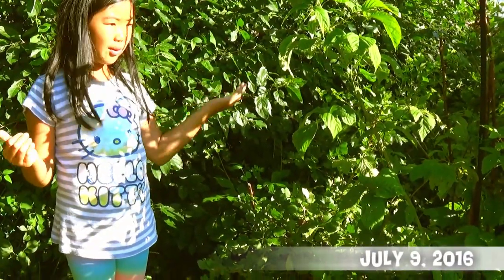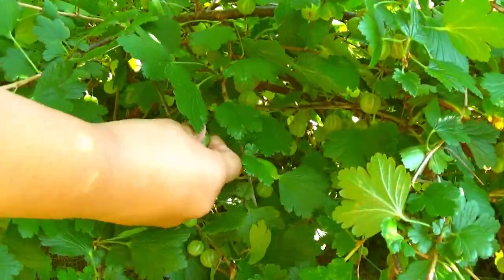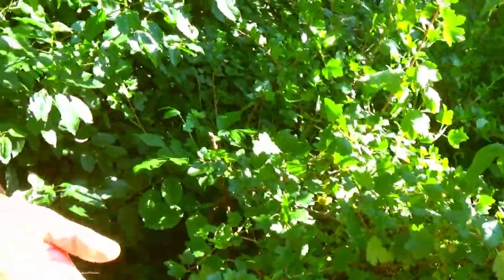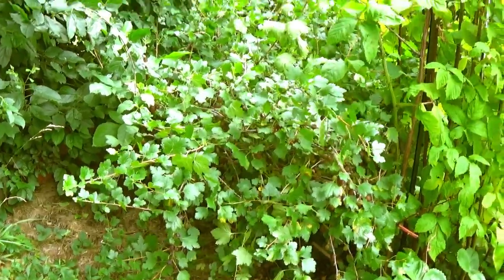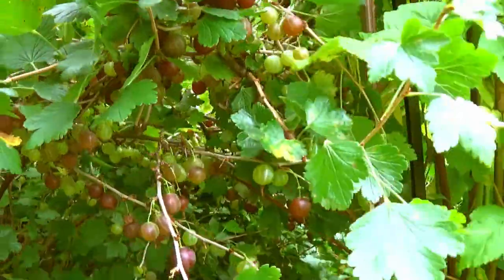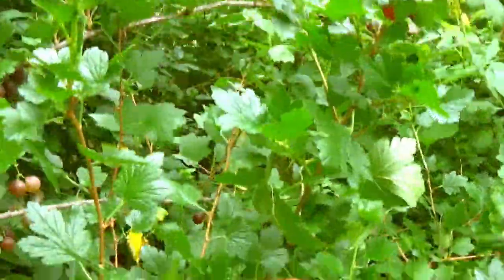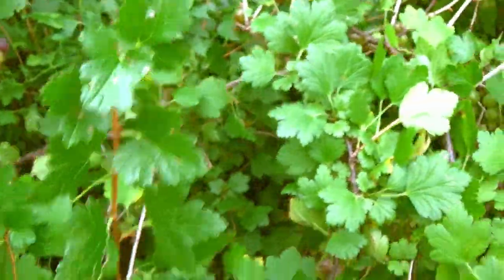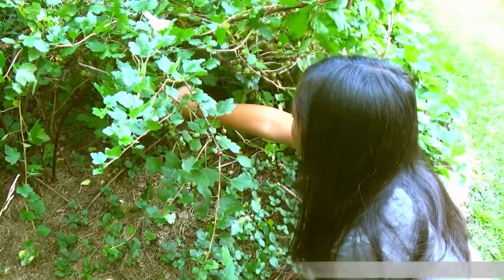Gooseberries Backyard Organic Garden - Season Harvest Documentary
This is our backyard gooseberry patch during the 2016 season.  We normally document and film the bush we have on the front yard but it suffered during last Winter and it does not look like it will survive.  We will move one of our bush from our backyard to the front yard next Spring.